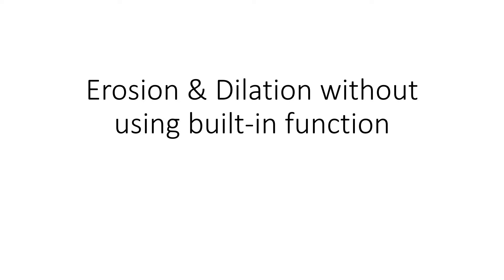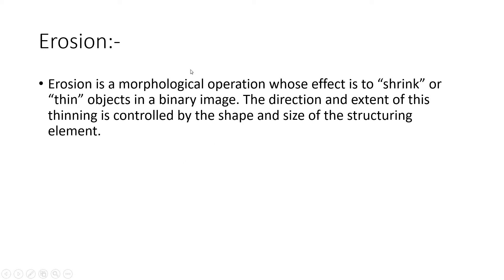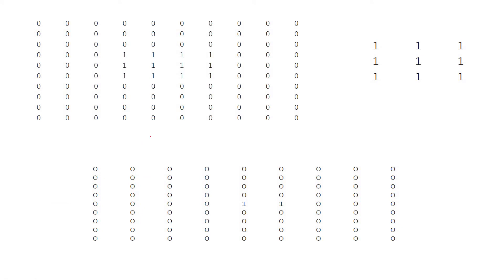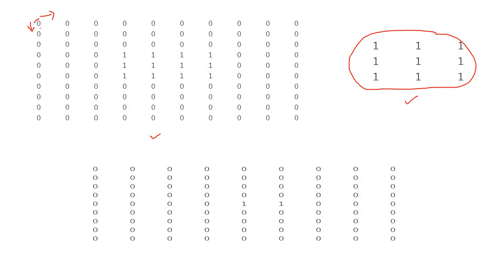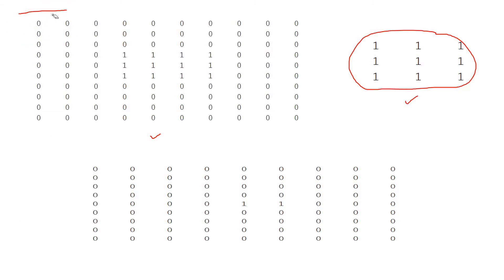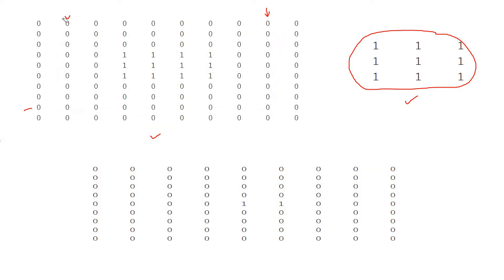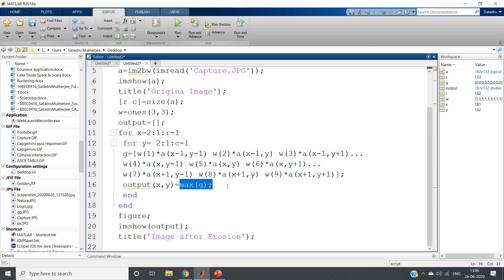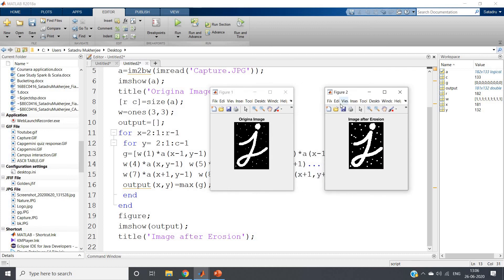Perform erosion and dilation without using builtin functions like imdilate or imerode | MATLAB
Code for Erosion:

clc
clear all
close all
warning off
a=im2bw(imread('Capture.JPG'));
imshow(a);
title('Origina Image');
[r c]=size(a);
w=ones(3,3);
output=[];
for x=2:1:r-1
 for y= 2:1:c-1
 g=[w(1)*a(x-1,y-1) w(2)*a(x-1,y) w(3)*a(x-1,y+1)...
 w(4)*a(x,y-1) w(5)*a(x,y) w(6)*a(x,y+1)...
 w(7)*a(x+1,y-1) w(8)*a(x+1,y) w(9)*a(x+1,y+1)];
 output(x,y)=min(g);
 end
end
figure;
imshow(output);
title('Image after Erosion');

Code for Dilation:
clc
clear all
close all
warning off
a=im2bw(imread('Capture.JPG'));
imshow(a);
title('Origina Image');
[r c]=size(a);
w=ones(3,3);
output=[];
for x=2:1:r-1
 for y= 2:1:c-1
 g=[w(1)*a(x-1,y-1) w(2)*a(x-1,y) w(3)*a(x-1,y+1)...
 w(4)*a(x,y-1) w(5)*a(x,y) w(6)*a(x,y+1)...
 w(7)*a(x+1,y-1) w(8)*a(x+1,y) w(9)*a(x+1,y+1)];
 output(x,y)=max(g);
 end
end
figure;
imshow(output);
title('Image after Dilation');